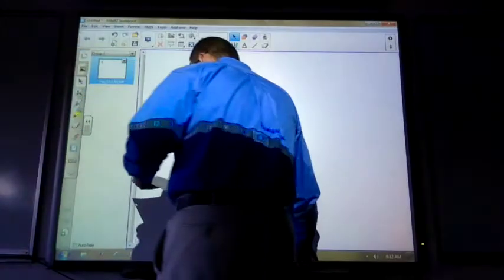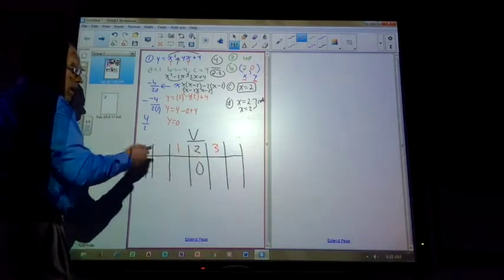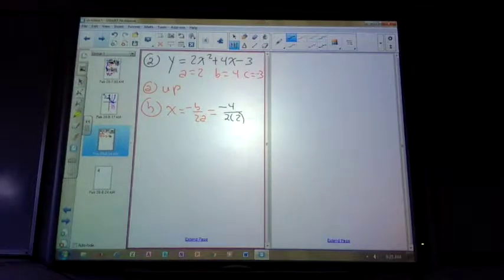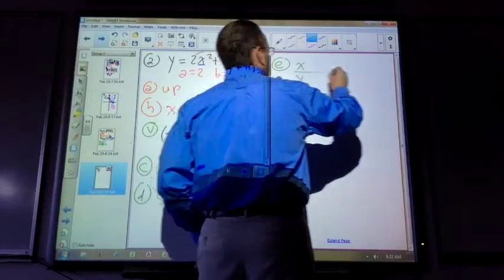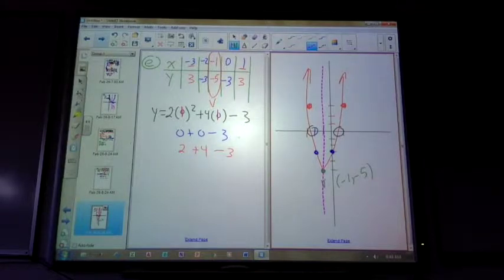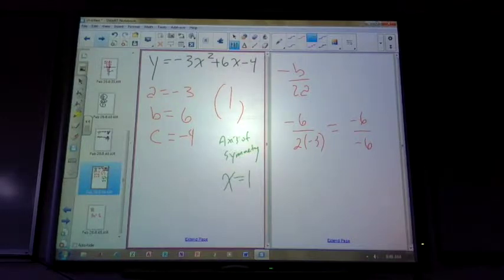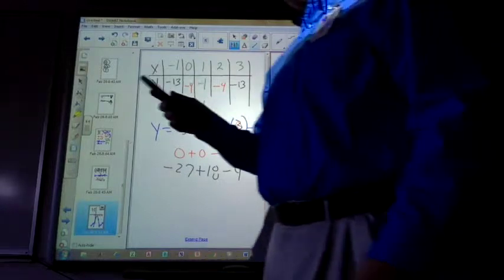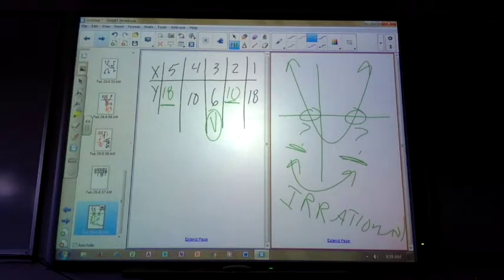CP Algebra 1 Feb 26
More about parabolas, min, max, axis of symmetry, graphing, -b/2a to find vertex, find other 4 points, irrational roots, factor quadratics